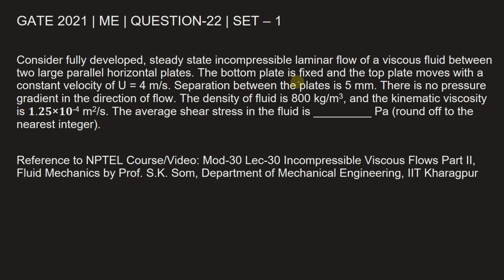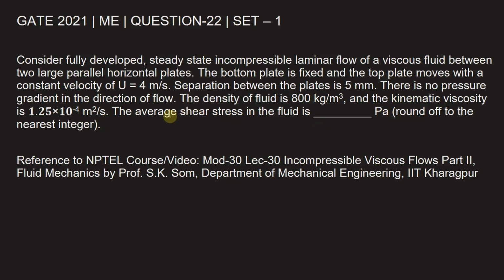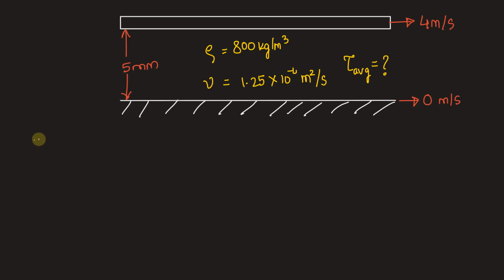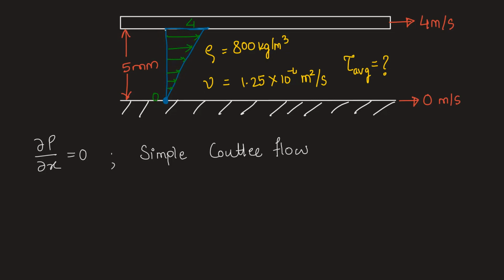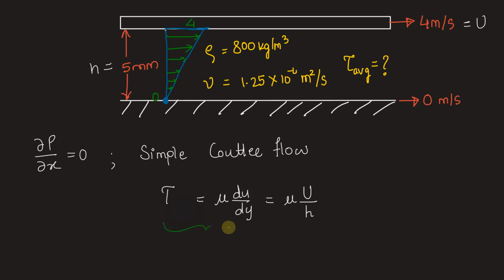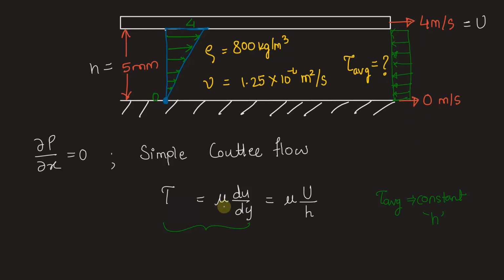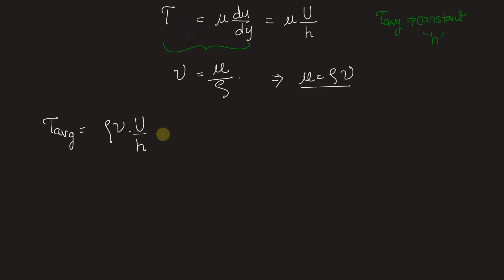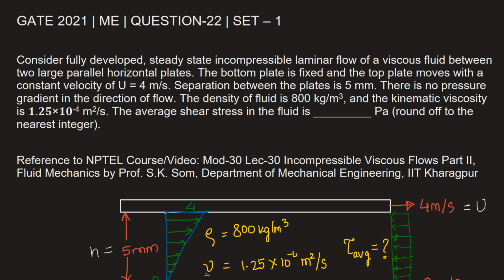Q22 ME 2021 S1